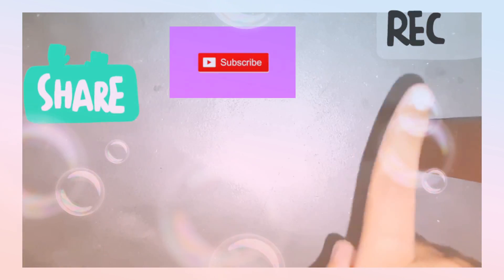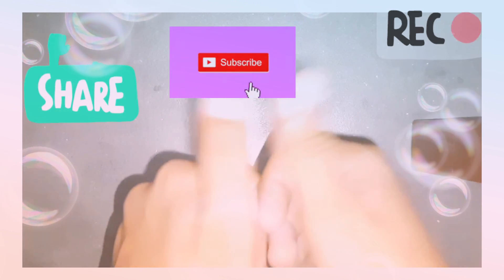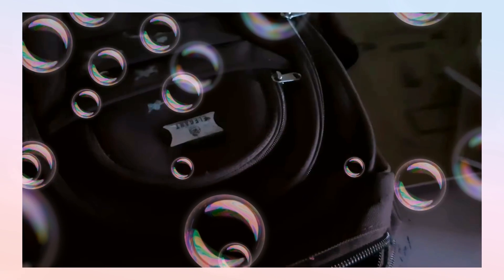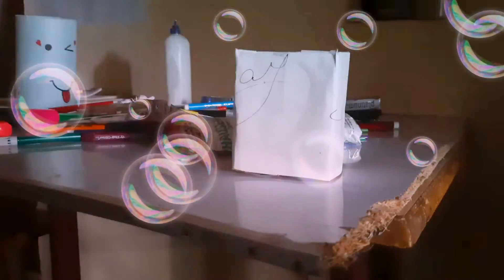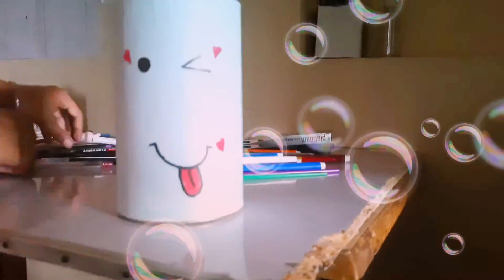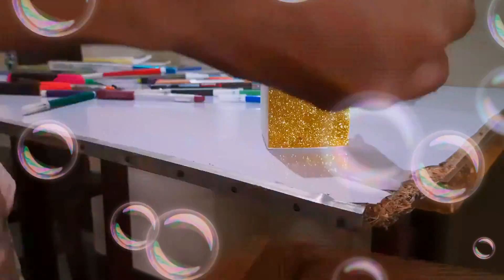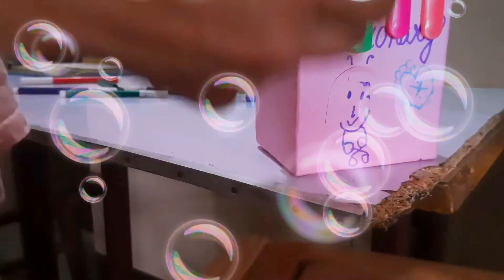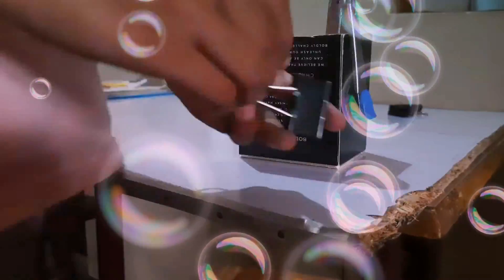My Mondays holiday went so good but lots of work for school and study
hlo guys welcome back to my channel CUTE Art  so guys mine exams  are coming in September month so I have started doing revision for it . and this video is also on it .